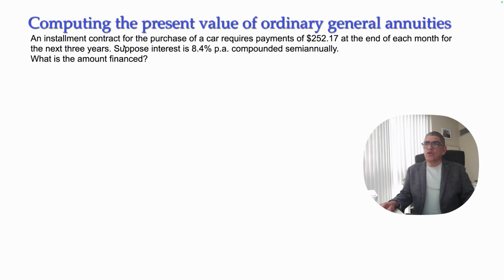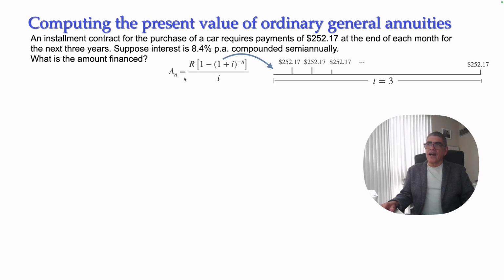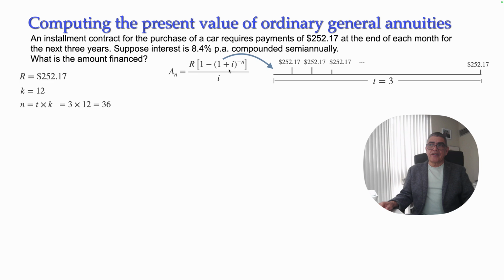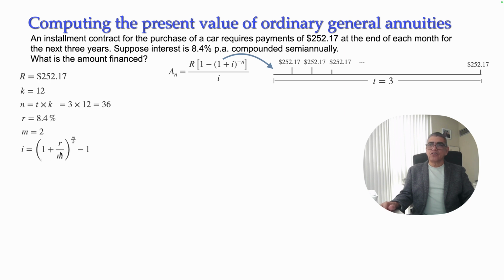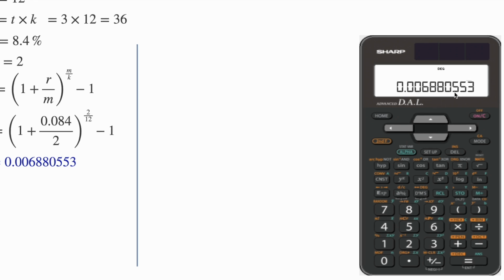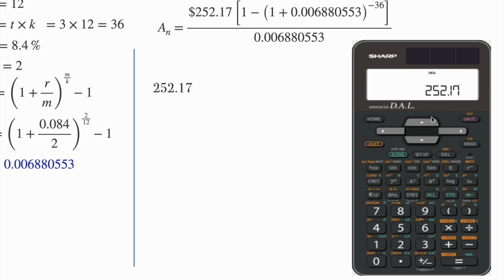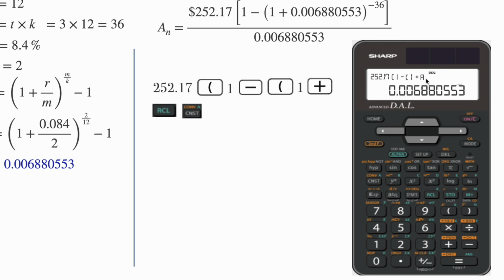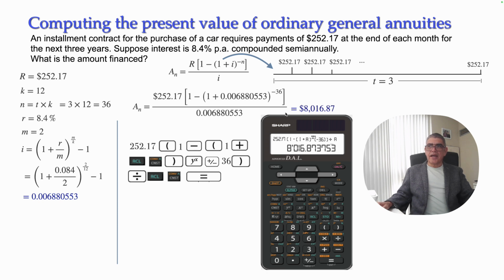Present Value of a General Annuity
This video shows an application problem in which we need to compute the present value of an ordinary general annuity. It shows how to store the periodic value of the periodic rate of interest in the memory of a scientific calculator (I use here the Sharp 520), and how to use later the stored number for computing the present value of the annuity. The problem explained is the following:
An installment contract for the purchase of a car requires payments of $252.17 at the end of each month for the next three years. Suppose interest is 8.4% p.a. compounded semiannually.
What is the amount financed?